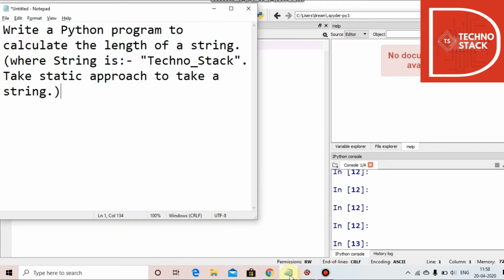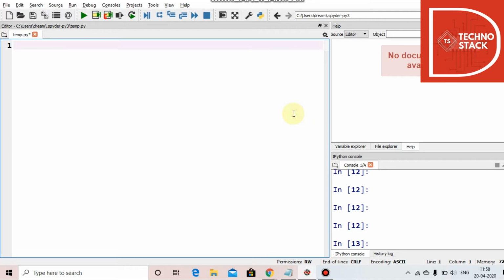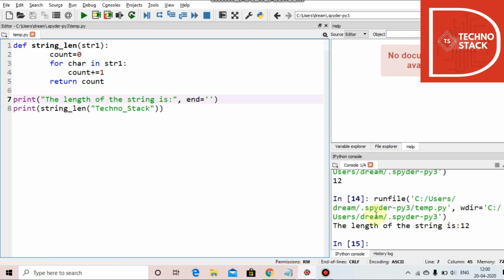Write a Python program to calculate the length of a string Take static approach to take a string